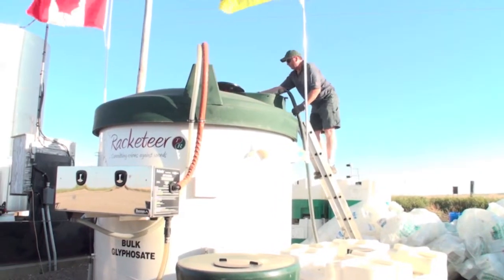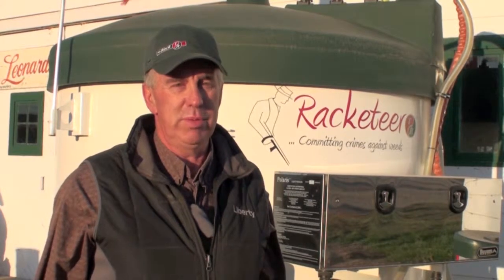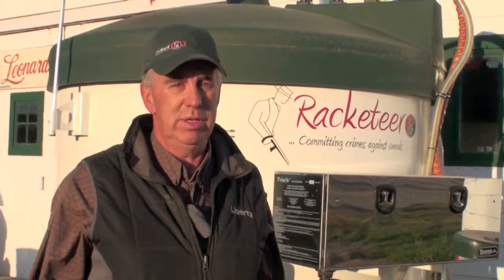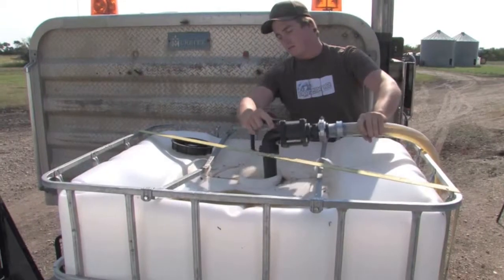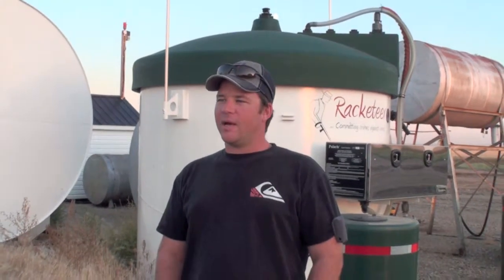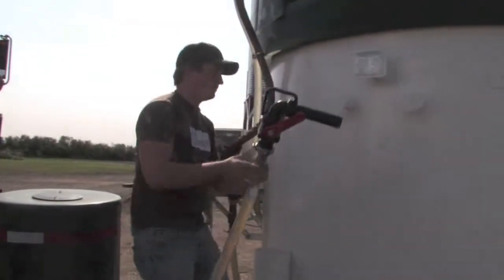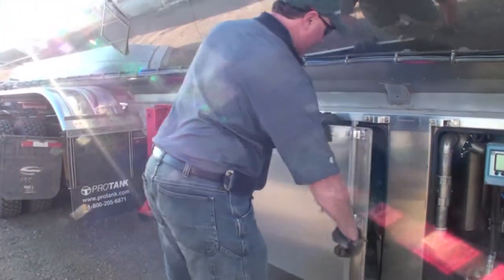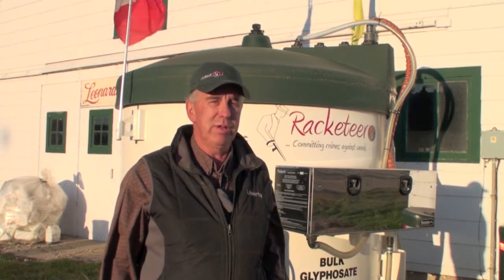Rack Petroleum "Racketeer" TM - Glyphosate Storage Tank.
"Racketeer" - is bulk glyphosate storage tank designed by Rack Petroleum.  Handle your glyphosate safely and more efficiently then ever before.